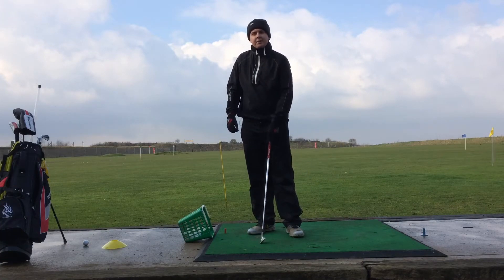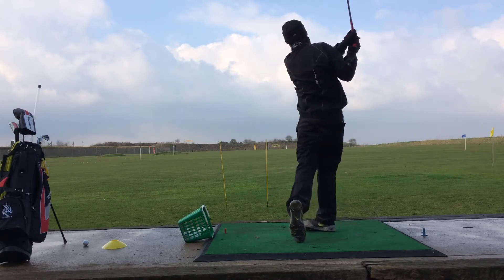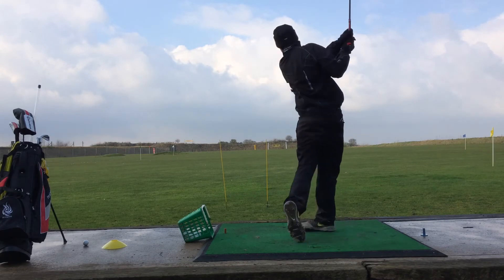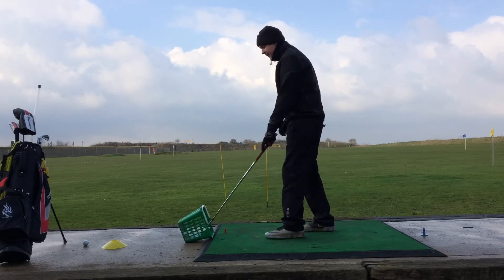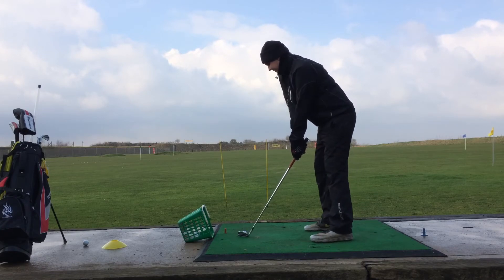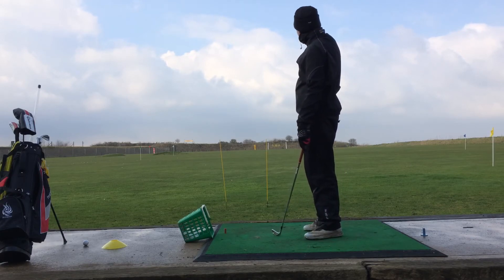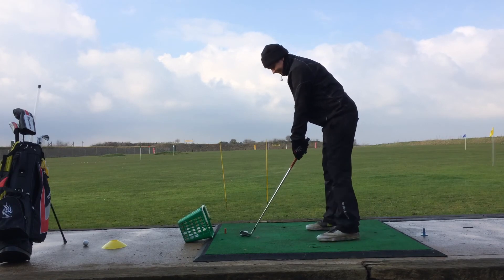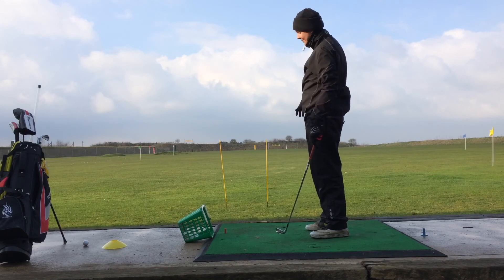Practice Session Golf VLOG - Mark Titchen Golf